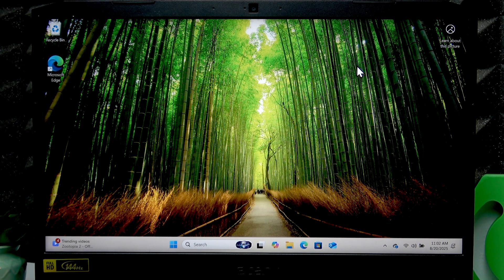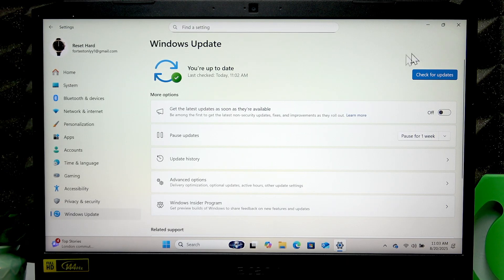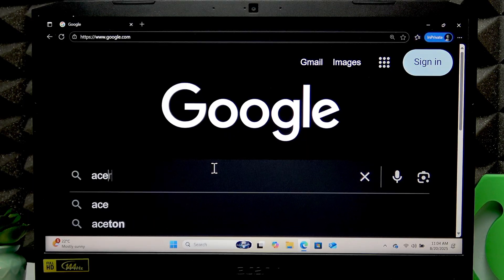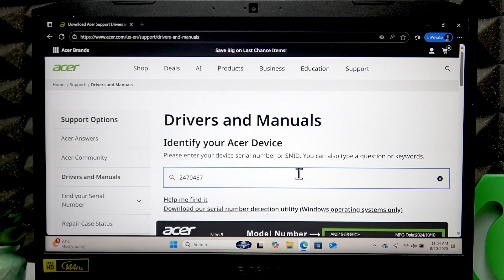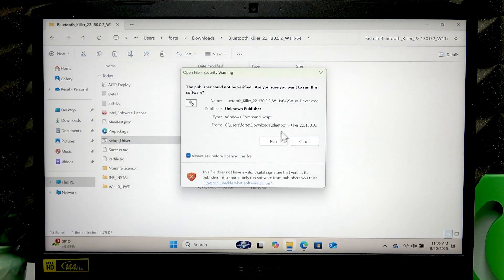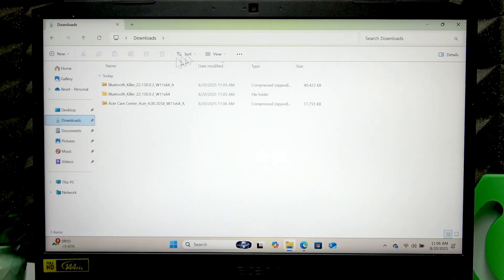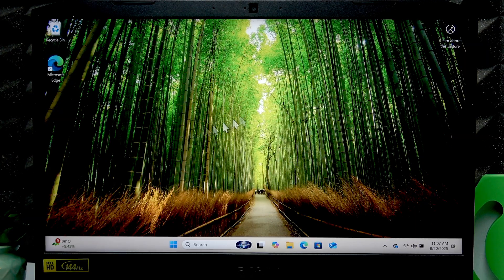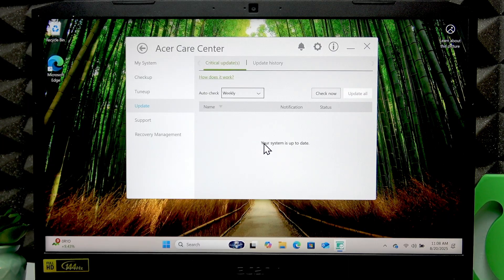ACER Nitro 5 – How to Update and Install Drivers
If you want to keep your ACER Nitro 5 running smoothly, updating and installing the latest drivers is essential. In this video, we show you step-by-step how to update drivers on your ACER Nitro 5 laptop using Windows Update, the official Acer support website, and the Acer Care Center application. Learn how to find and download the right drivers, install them safely, and make sure your system is always up to date for the best performance and compatibility. Whether you need to update graphics, Bluetooth, or other device drivers, this guide will help you get the job done quickly and easily.

How to update drivers on ACER Nitro 5?
How to install drivers for ACER Nitro 5 laptop?
Where to download official drivers for ACER Nitro 5?

0:00 Introduction
0:13 Update drivers using Windows Update
0:37 Check for optional driver updates
1:27 Download drivers from Acer support website
2:15 Find your serial number or SNID
2:58 Download and install specific drivers
3:56 Restart your laptop after updates
4:16 Use Acer Care Center to update drivers
5:28 Check for updates in Acer Care Center
6:10 Finish and tips